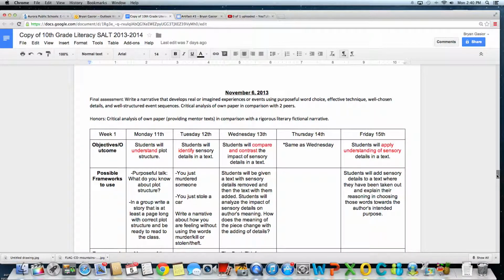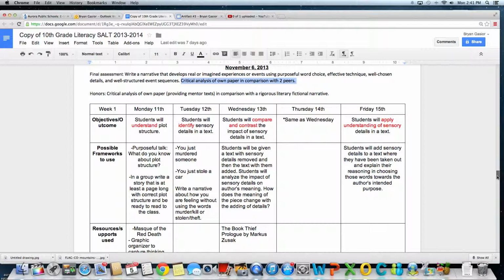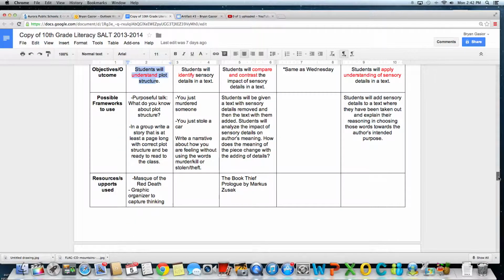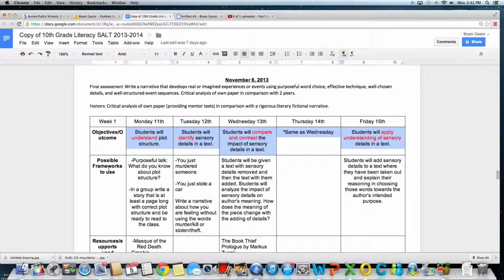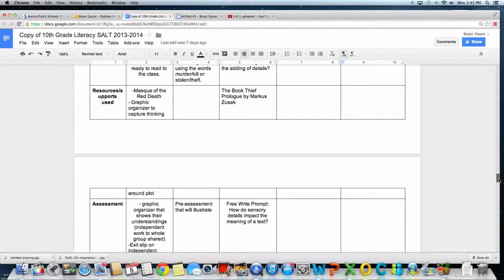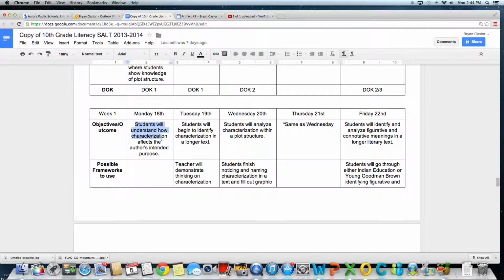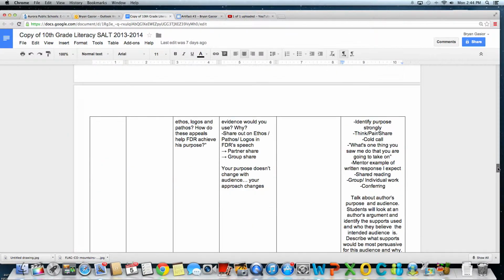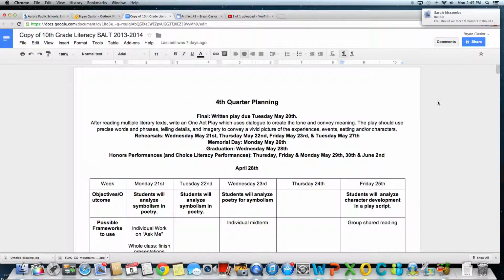Understanding Standards Backwards Planning